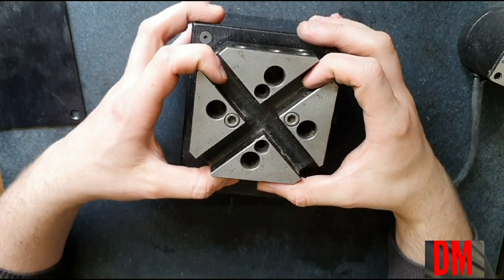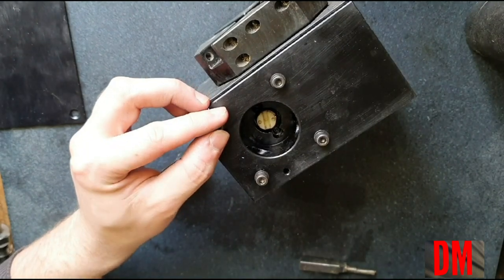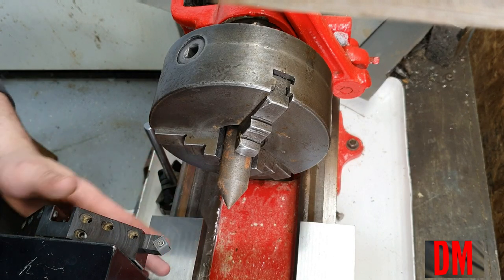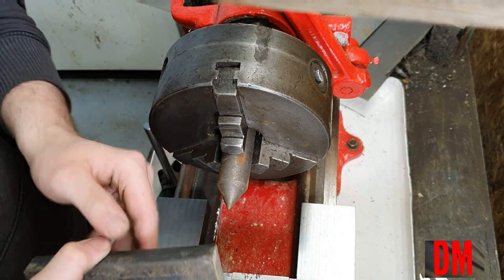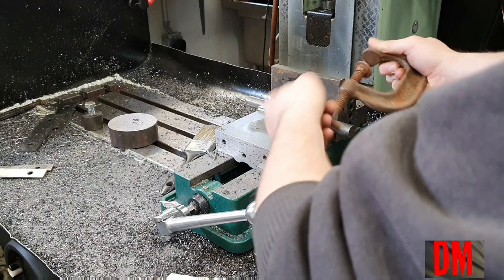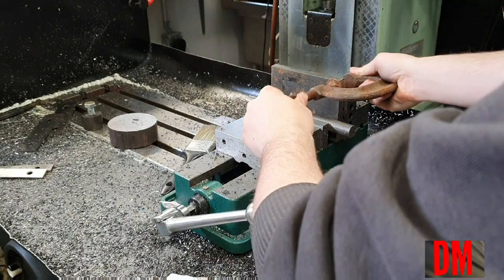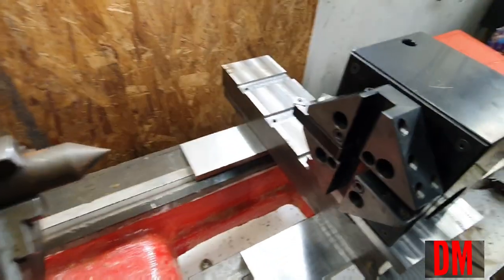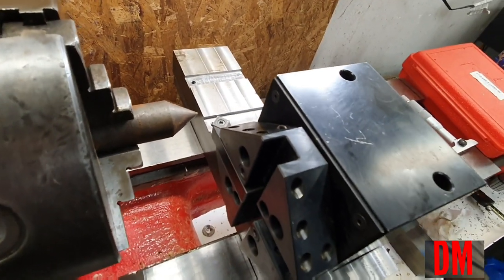mini lathe turret DIY CNC BUILD linuxCNC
mini cnc turret build